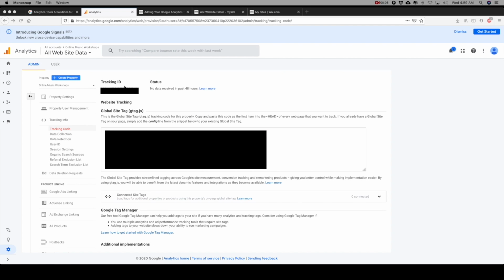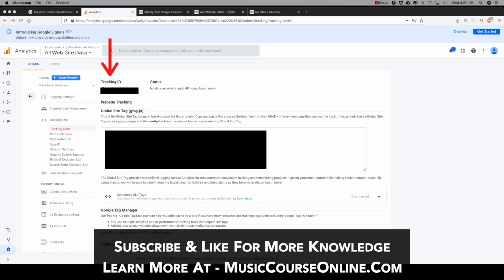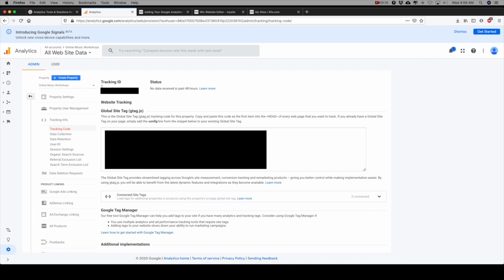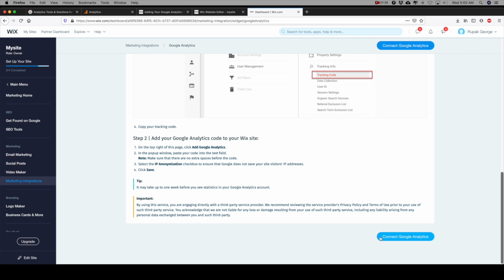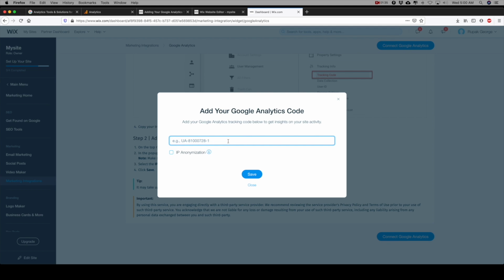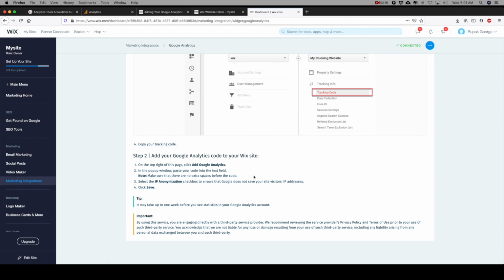17. How To Add Google Analytics Tracking Code For Your Website (Learn How To Make A Website WIX)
Add the Google Analytics tracking code to your wix website

COURSE DESCRIPTION

NEED

Computer
Internet connection

WHO

* Wix users
* Web designers

LEARN

ADVANTAGES

SHARE / GIFT